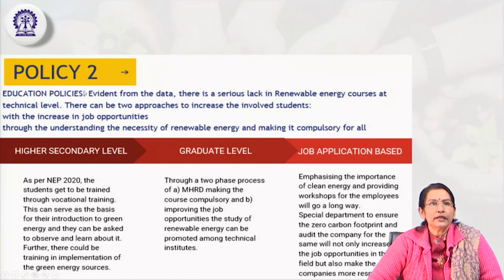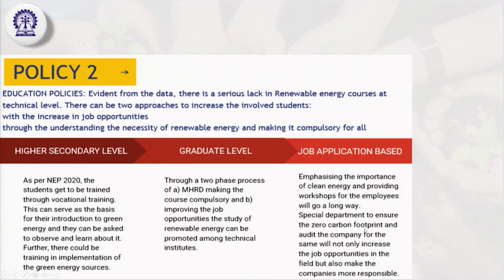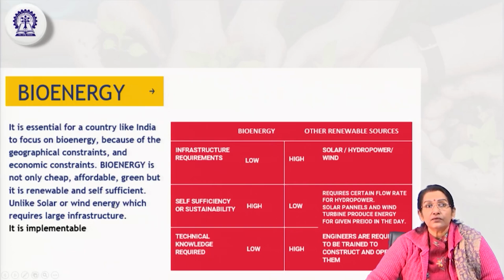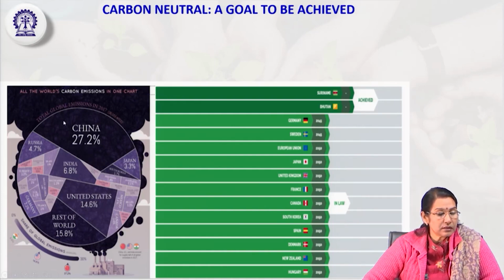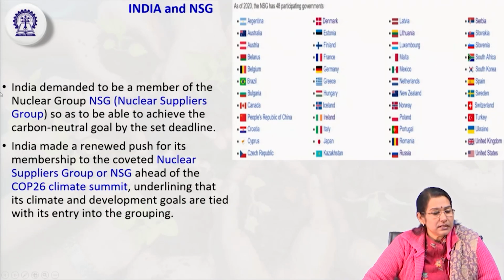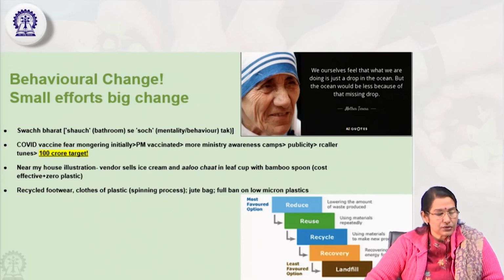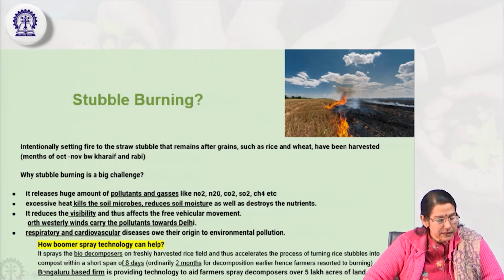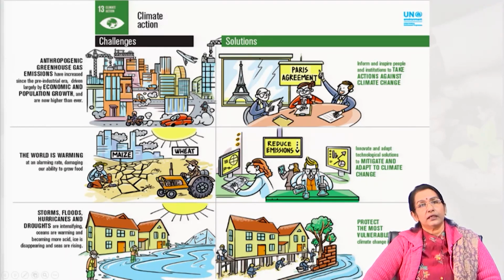Lecture 34: Sustainable and Clean Energy (Contd.)